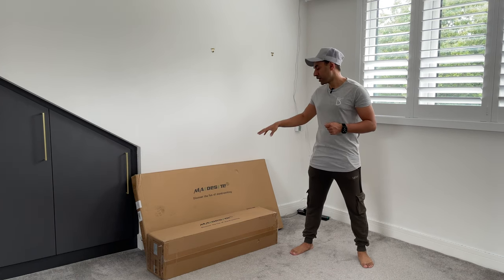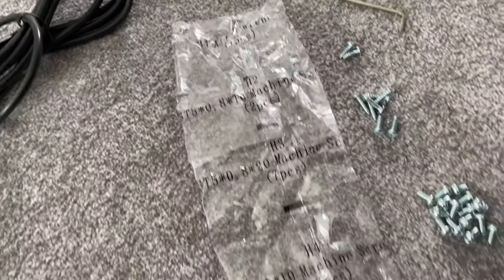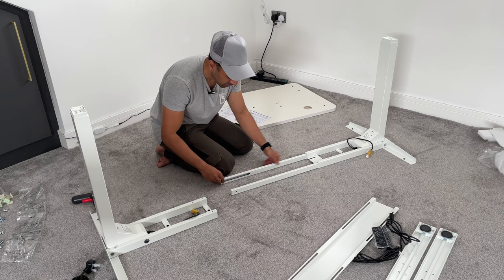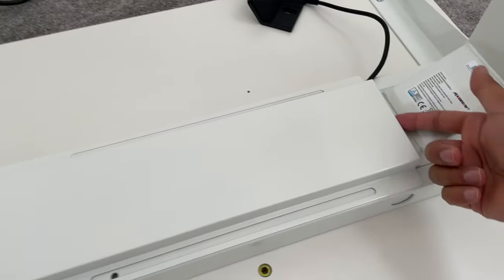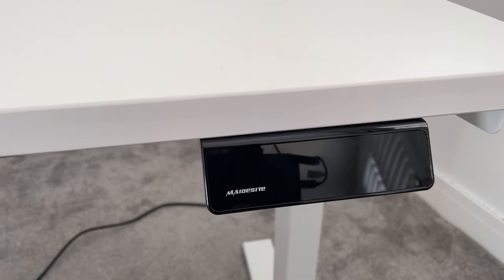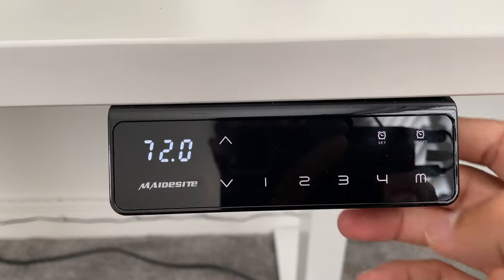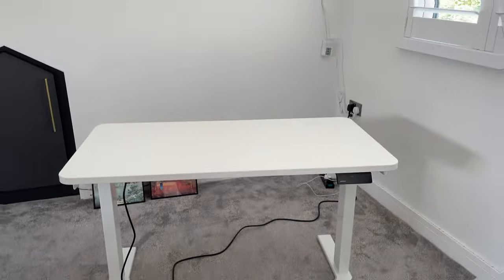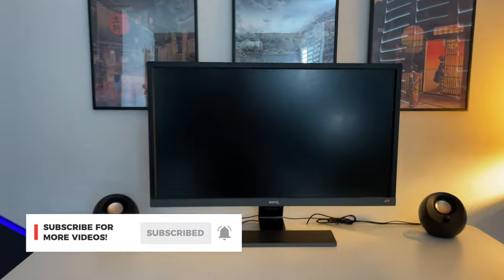This Standing Desk has SMART FEATURES! Maidesite S2 Electric Desk Setup & Review!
I absolutely love my new electric standing desk by Maidesite! This is the new S2 Model, which has smart features like anti-collision technology and desk vibration alarm setting for standing reminders! Watch the full end-to-end setup on how easy this is to assemble!

MY FILMING ACCESSORIES:
4K Monitor
Studio Ring Light